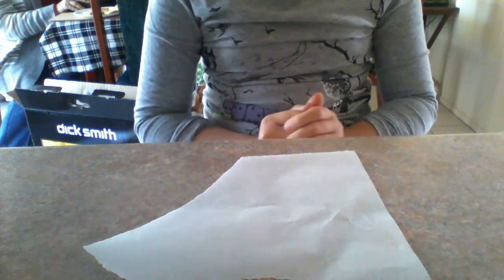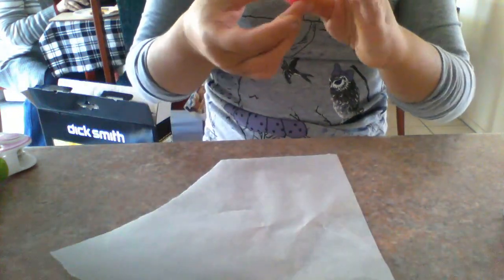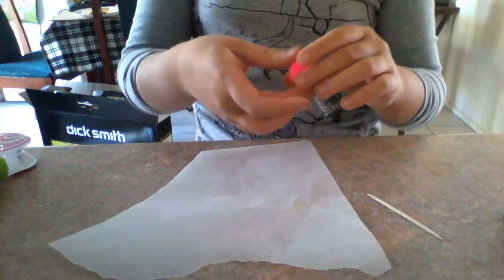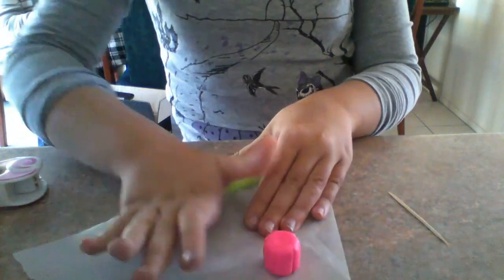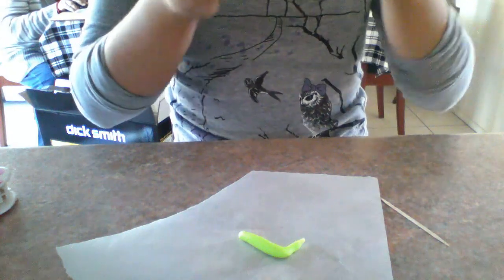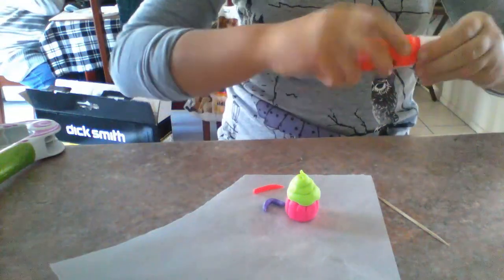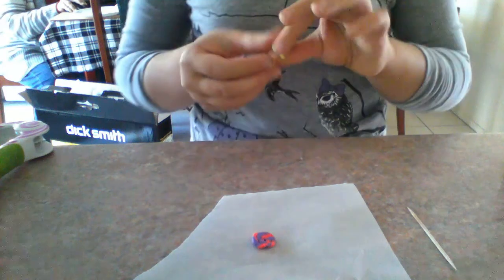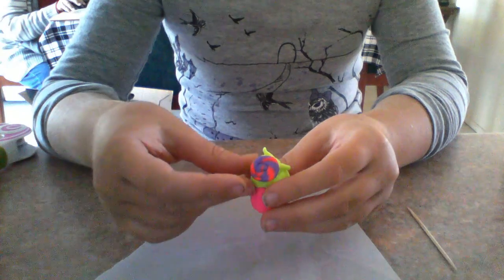how to make a cup cake out of doh vinchi